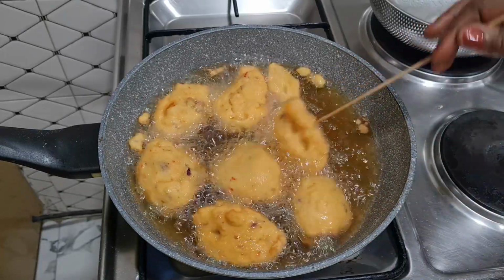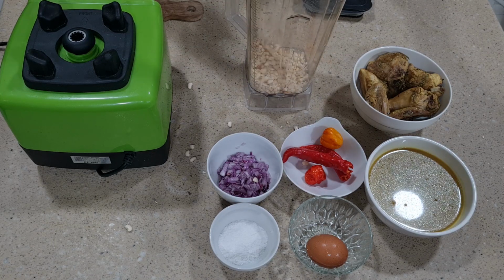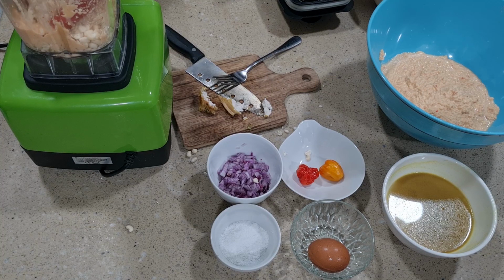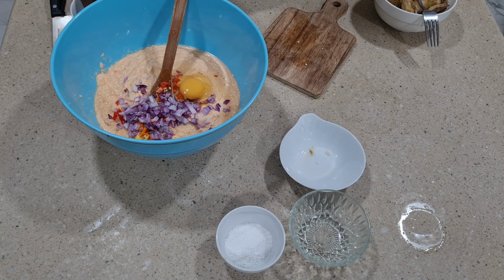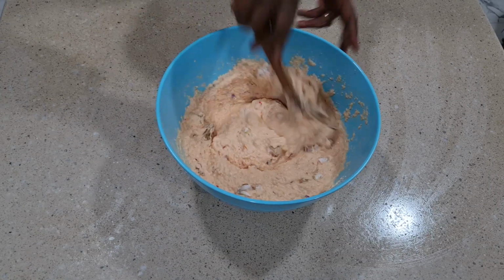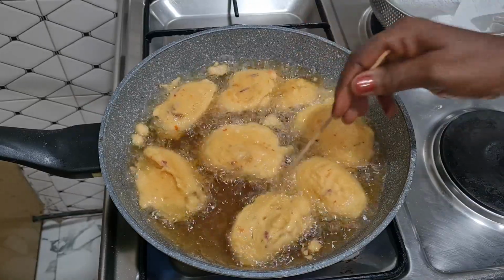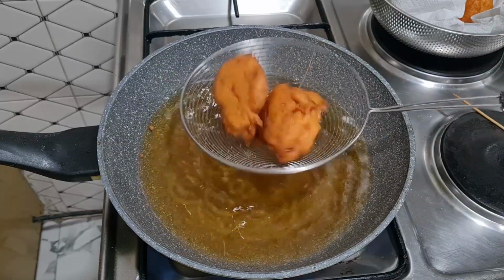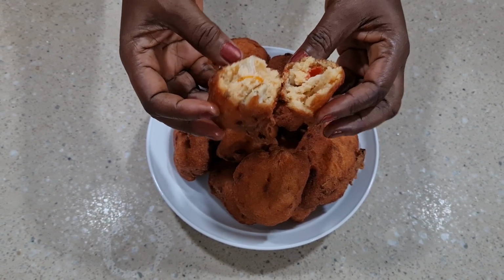How To Make The Perfect Chicken Akara.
The best chicken akara, so easy to make. the family will love it any day, anytime.

Ingredients

Beans 2cups
Shomgbo Pepper2
Scotch bonnet 2
Onion 1 medium
Vegetable oil  enough to fry
Egg 1
Chicken  Stock 2cups
Salt enough
Chicken 500grms